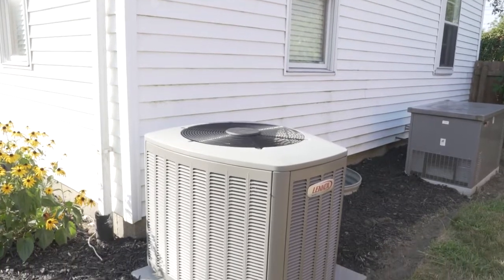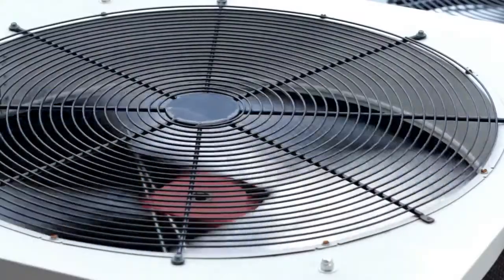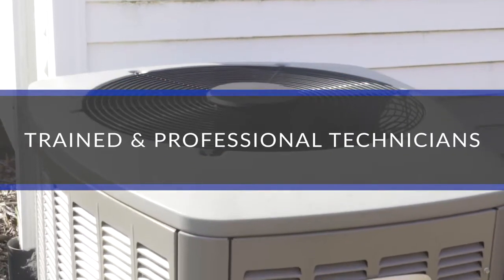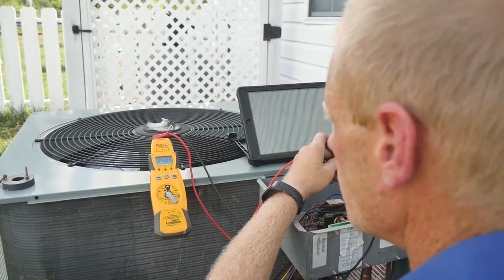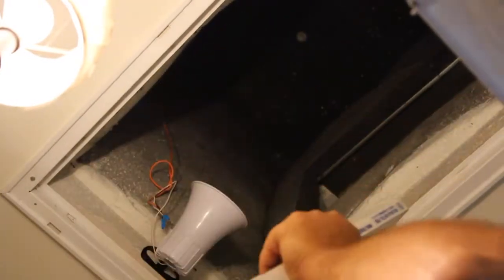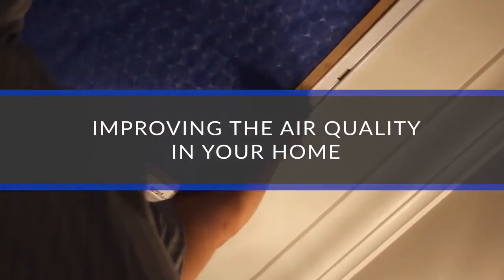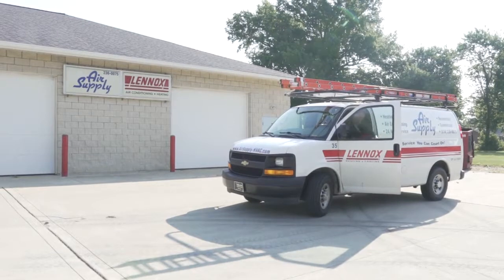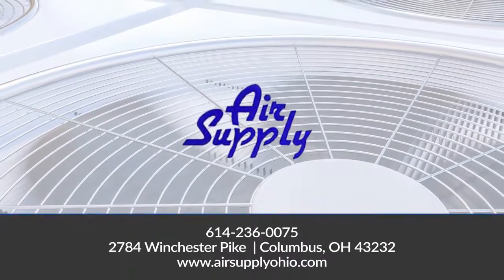Air Supply Heating and Air Conditioning Columbus OH 43232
Air Supply provides innovative and cost-effective comfort system solutions for our neighbors right here in Central Ohio. We install and repair all makes and models, and service furnaces, air conditioners, heat pumps, boilers and hot water tanks. Our technicians are here to make sure your unit is running smoothing no matter what time of year. We’ll diagnose any problems with your existing system and offer efficient, quality repairs, or if you need a new unit or want to upgrade to a more energy efficient model, we’ll help you select the right one. We also offer air duct cleaning as well as solutions for improving the air quality in your home. Indoor air pollutants like dust, pet dander and mold are not always noticeable so many people don’t realize they have an air quality problem. Our experts will create a plan to keep the air in your home safe and clean for you and your family.